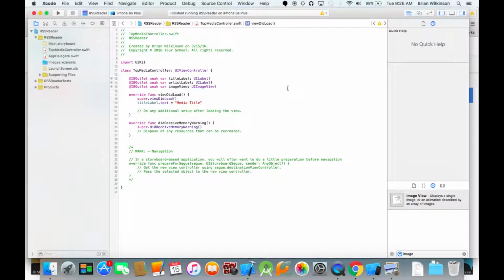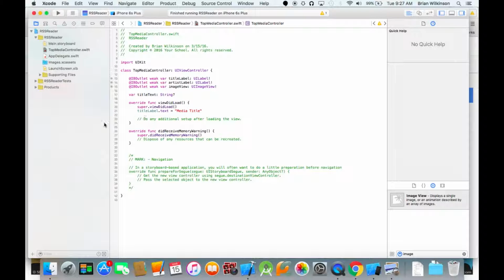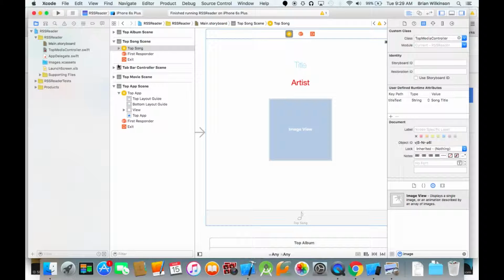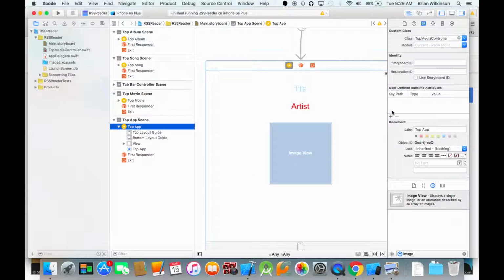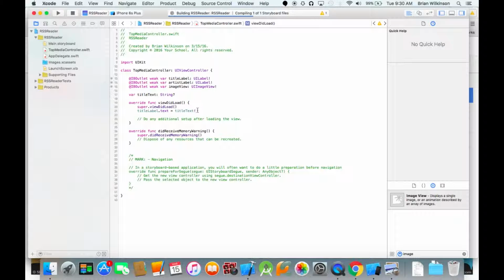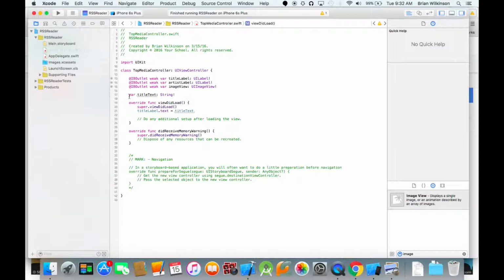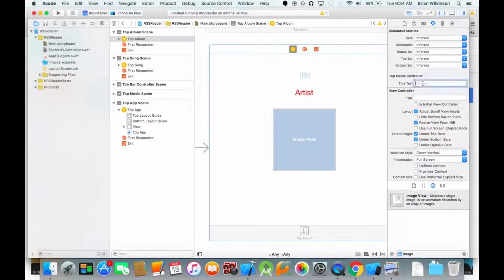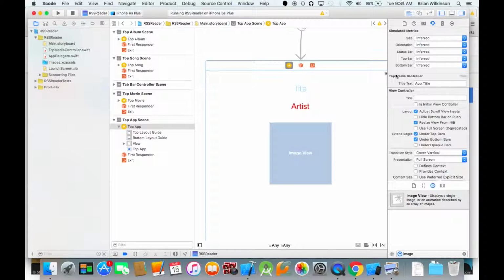RSSReader Lesson 5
This video intended for use in the Introduction to iOS Application Development Class at SSFS.

Lesson 5 - Encourage students to recognize the separation of data and behavior, and illustrate the relationship between user defined runtime attributes and controller properties.